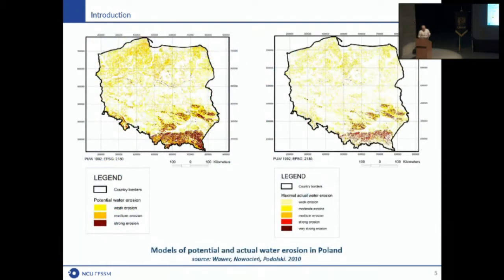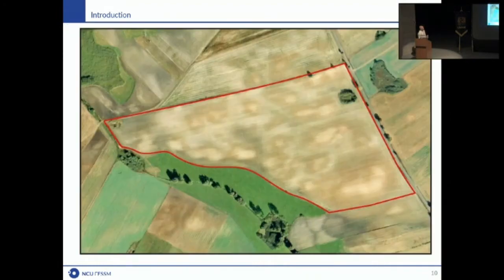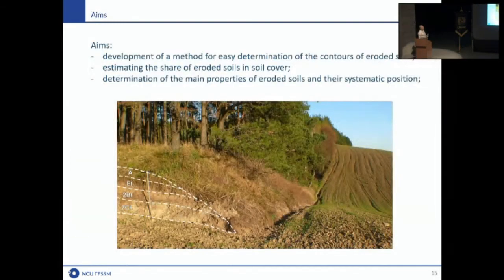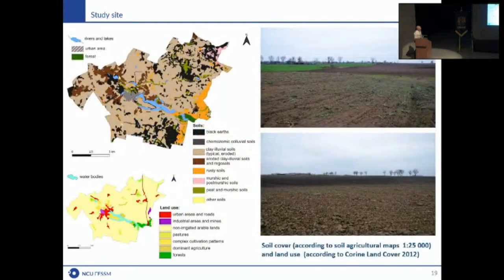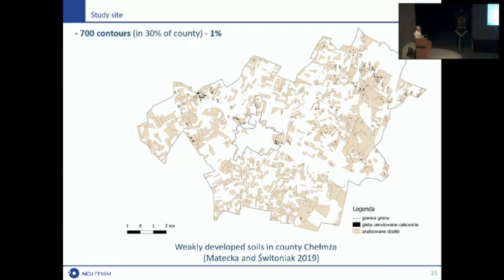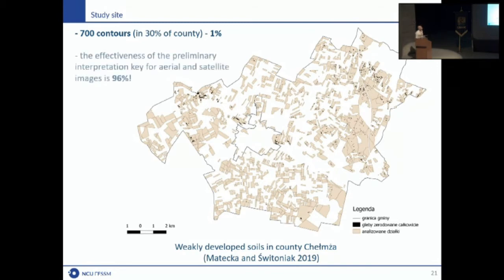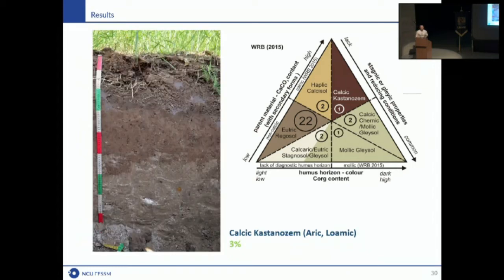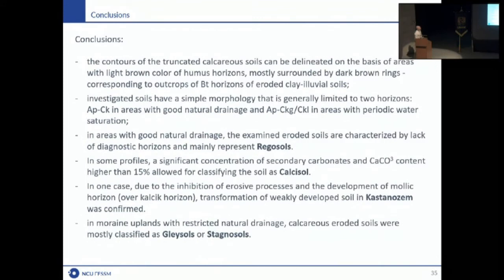Diverseness of soils according WRB developed as a result of truncation in Poland. Marcin Switoniak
ISCC 2020+2. VI International Soil Classification Congress. March 25 – April 8,  México  2022
Coahuila · Nuevo León · San Luis Potosí · Querétaro